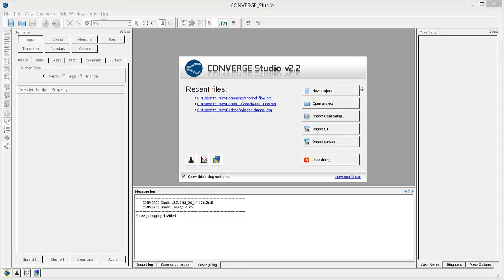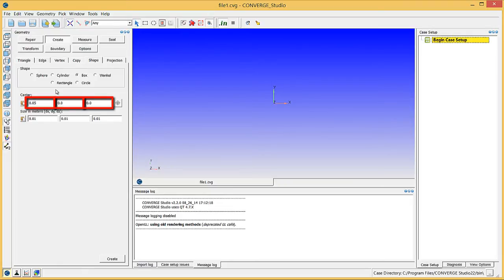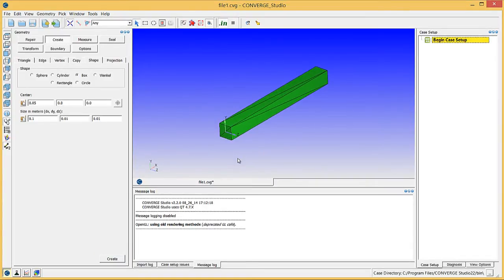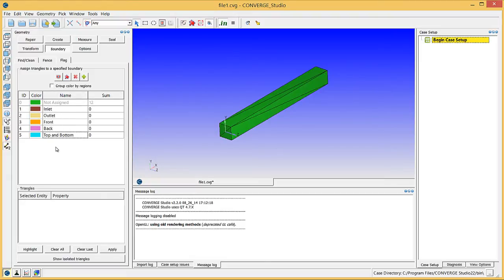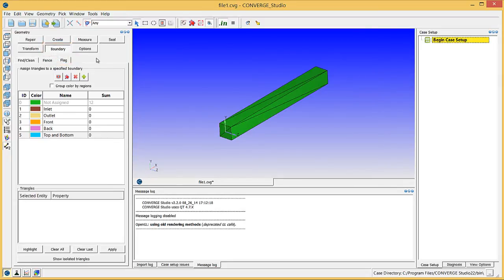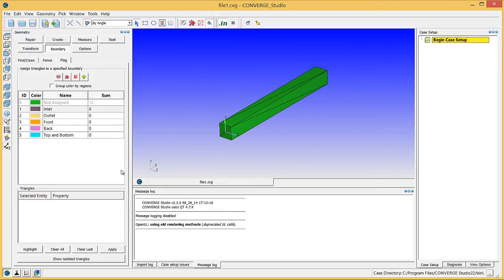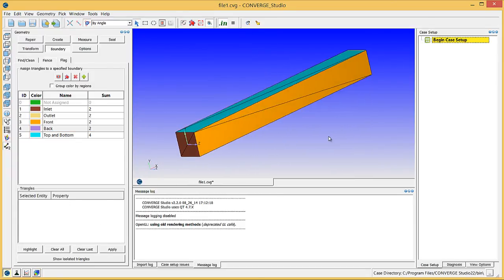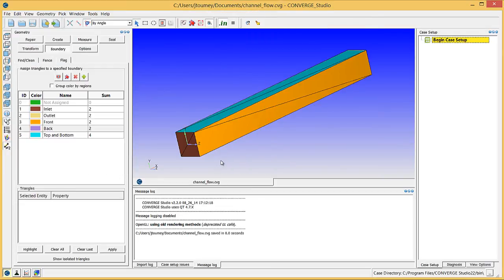Creating a Geometry and Flagging Boundaries in CONVERGE Studio (1/6)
Table of Contents:

0:43 Creating a Geometry
1:54 Flagging Surface Triangles to Boundaries